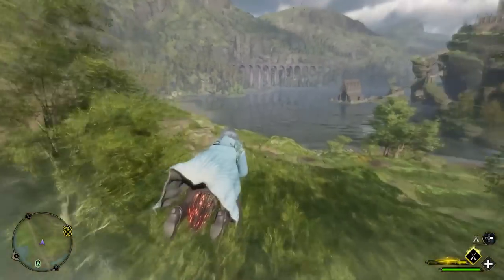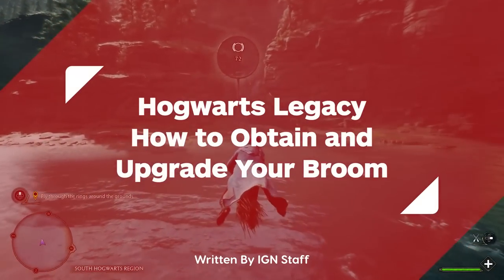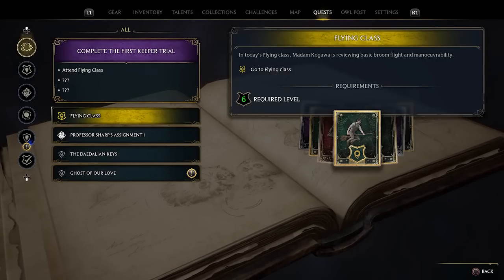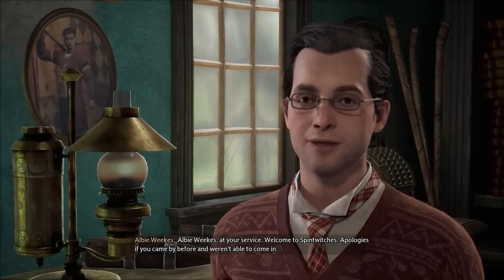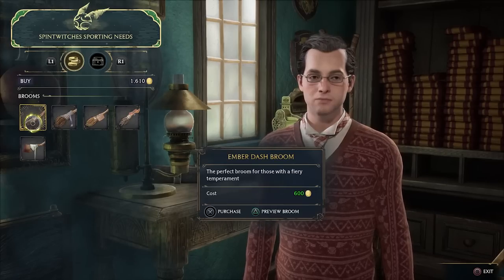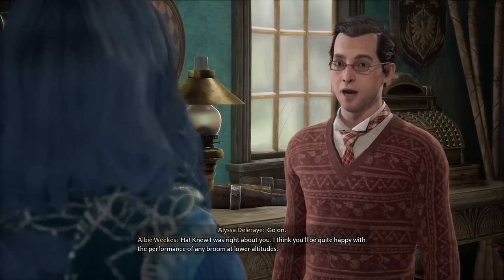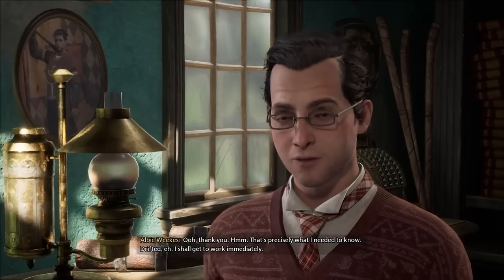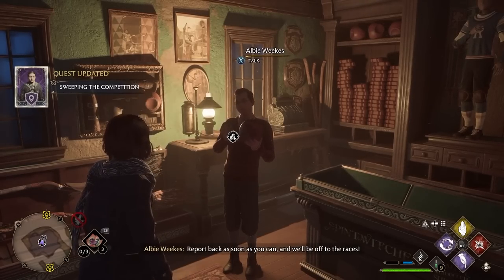Hogwarts Legacy: How to Get and Upgrade Your Broom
One of the first questions a new Hogwarts Legacy player has when seeing the giant open space around Hogwarts is “How do I get my broom?” We’re here to break it down for you. Here’s how you obtain and upgrade your broom in Hogwarts Legacy.